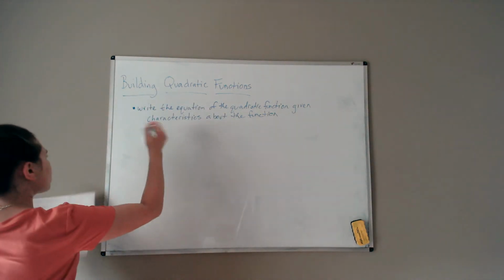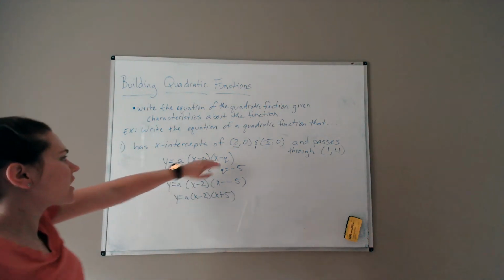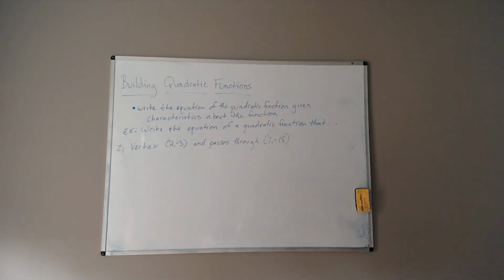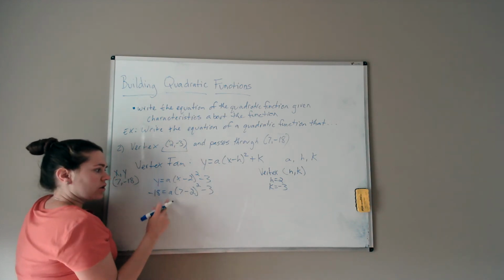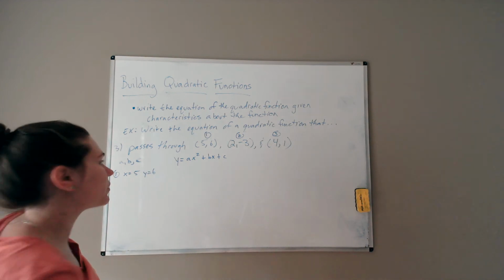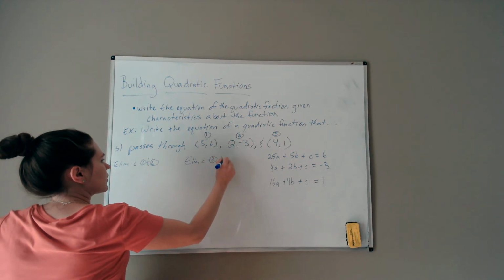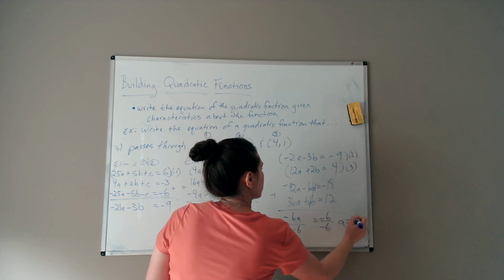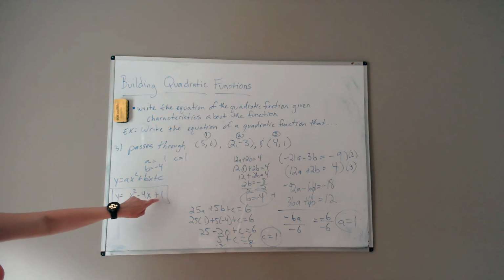Day 8 Part 2 B: Building Quadratic Functions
Writing the equation of a quadratic function given characteristics about that quadratic function